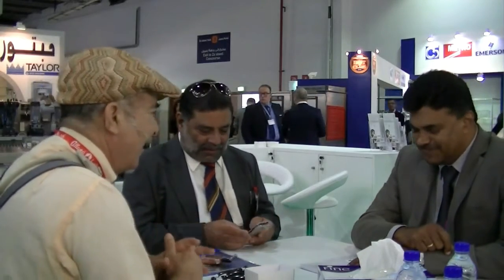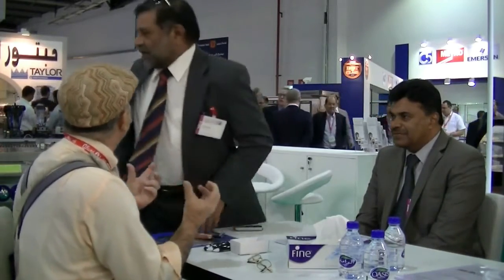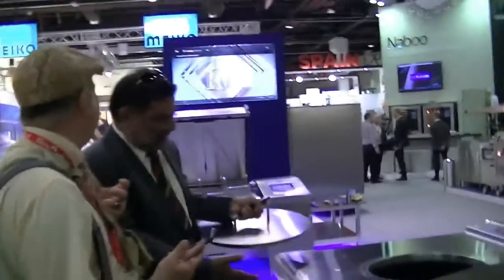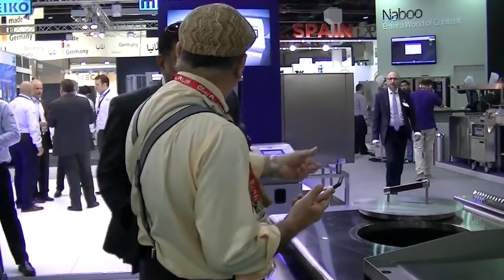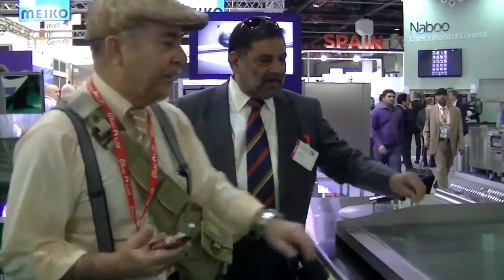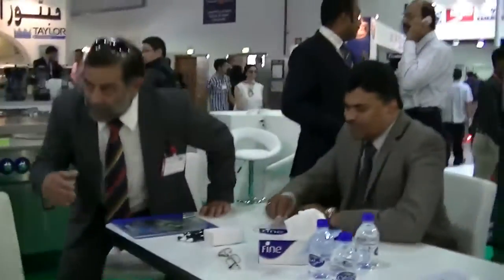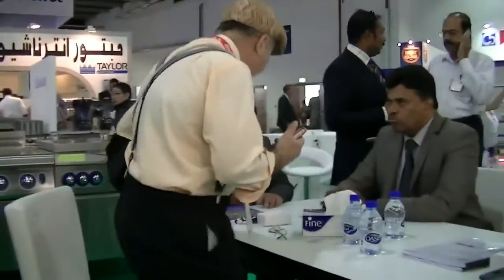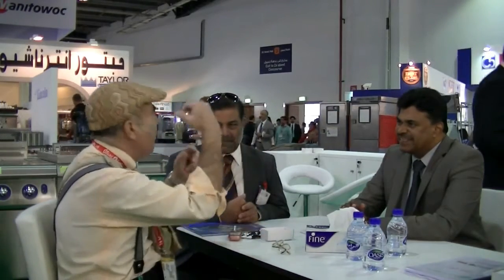Gulfoods Excel Kitchen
with the Ustream Mobile App